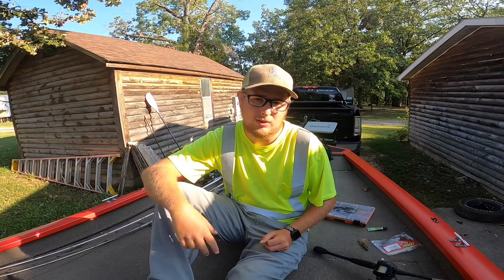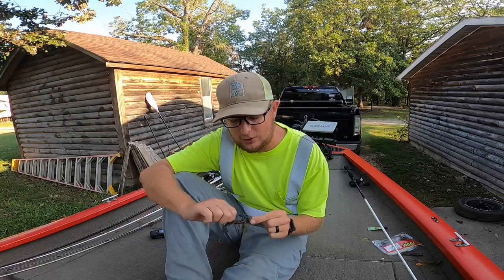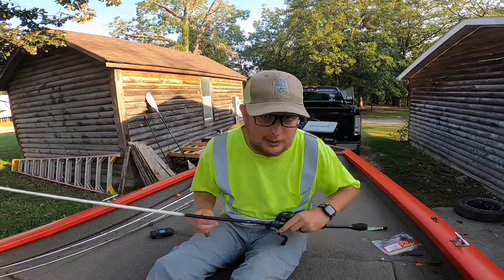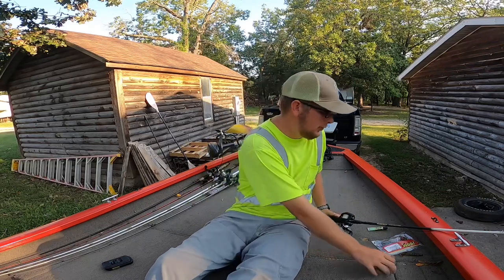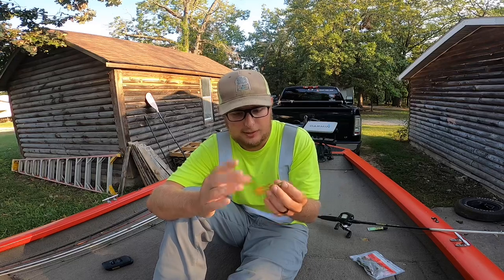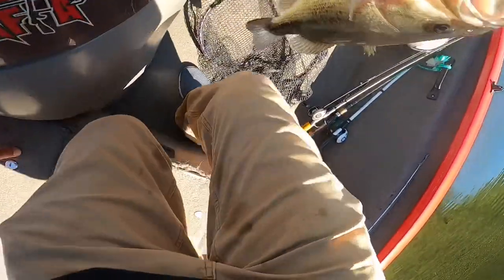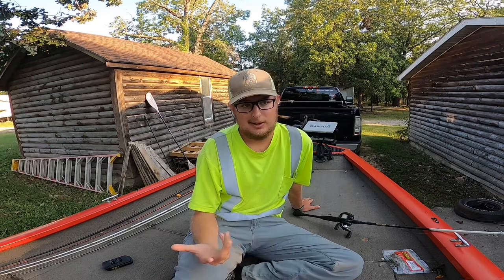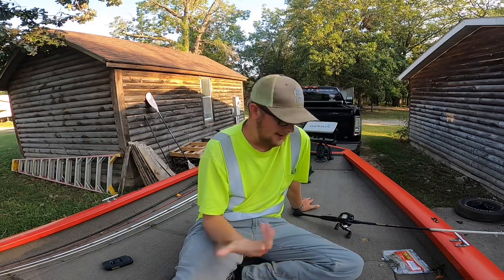Jig Fishing Tips For Bass (Giveaway)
I am not not the best there is when it comes to jig fishing but i had some tips and tricks to share to help you better understand when you head out to the water. Make sure you watch to the end of the video because we are doing a $50 dollar giveaway the winner will be announced 9/11/23 on my facebook page live Officially_Tanner_fishing.